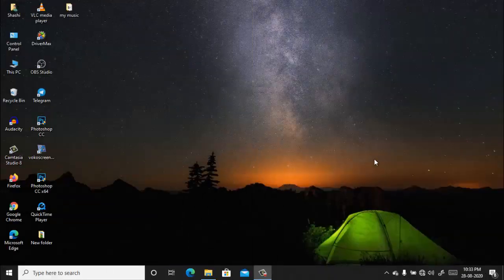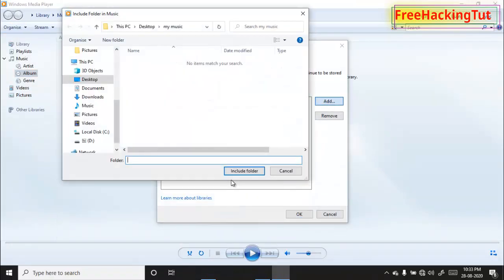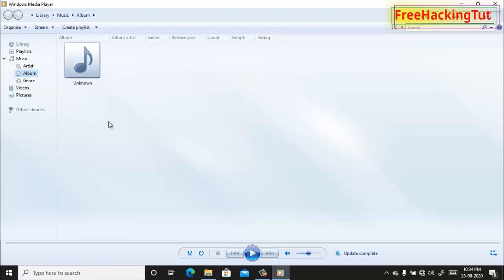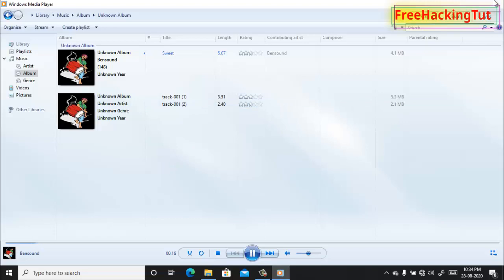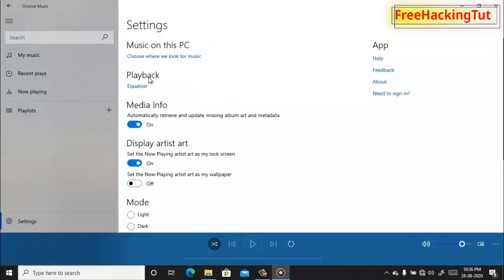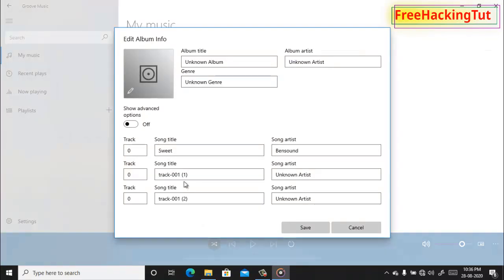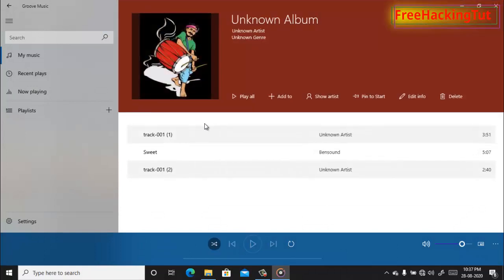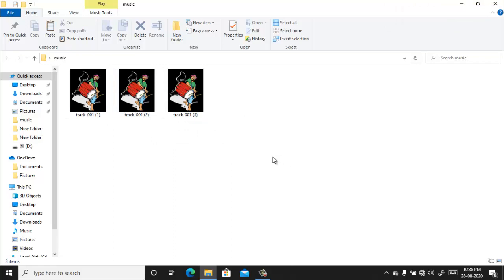How to add album art to Mp3 files in Windows computer ?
This video is all about  how to add album art to Mp3 files in Windows computer.